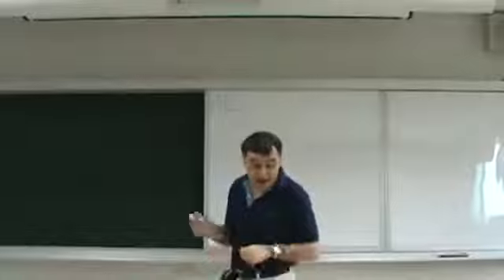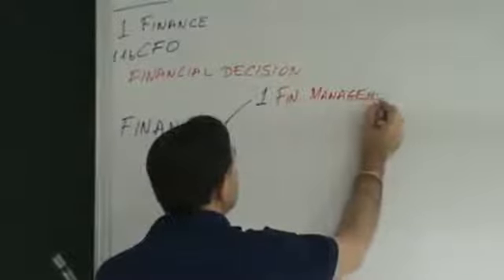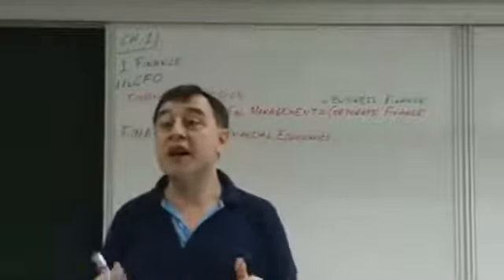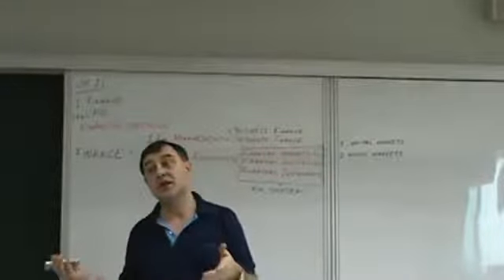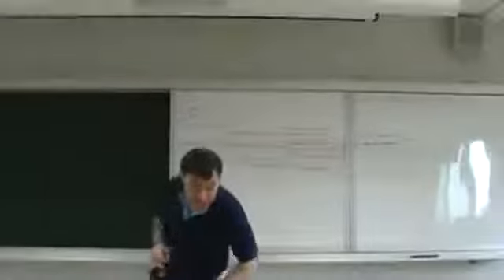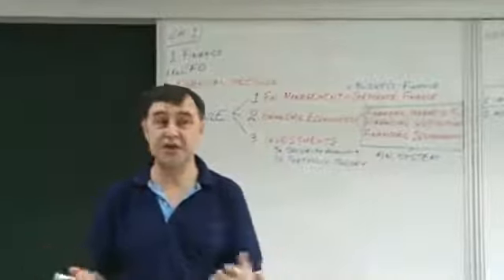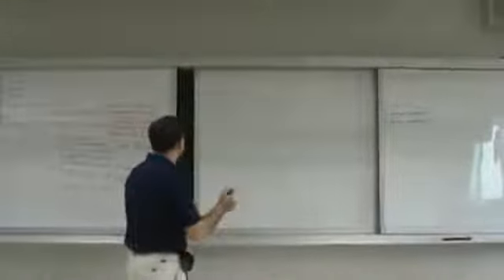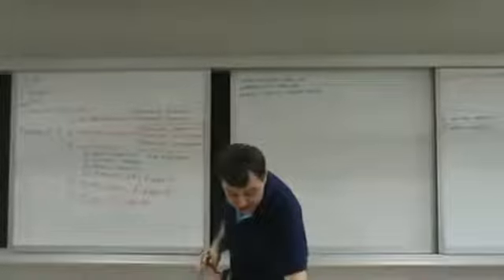Financial Management - Lecture 02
financial economics, financial system, financial markets, financial institutions, financial instruments, financial claims, financial assets, paper assets, se.

long-term liabilities, long-term debt, long-term accrued liabilities, paid-in capital, contributed capital, working capital, net working capital, income stat.

This is the first lecture in a course on Financial Institutions at Prince Sultan University in front of an MBA class in 2009. The first lecture discusses the.

cash flow statement, net cash flow, cash inflow, cash outflow, beginning balance, ending balance, cash flow summary, statement of retained earnings, statemen.

negotiable, negotiable instrument, negotiable CD, CD, certificate of deposit, term security, time deposit, large denomination, bearer instrument, Reg Q, inte.

strengthening economy, weakening economy, recessionary economy, interest rate forecasting, macroeconomic factors of interest rates: (1) monetary policy, (2) .

interest rates levels, nominal interest rates, determinants of interest rates, quoted interest rates, nominal interest rates, real interest rates,risk-free i.

term structure, term structure of interest rates, risk structure, risk structure of interest rates, maturity structure of interest rates, term, term to matur.

This is a short, 12-week introductory course in Management. Chapter 1 covers the very basics of the subject. Management, Organization, Managers, nonmanageria.

An introduction to topics in corporate financial management, including financial markets, time value of money, asset valuation, risk and return, financial an.